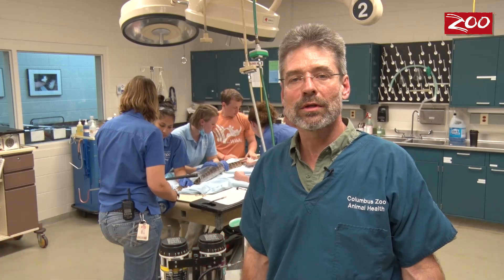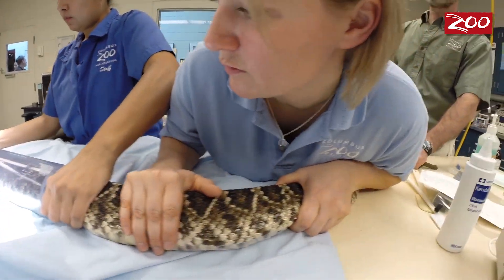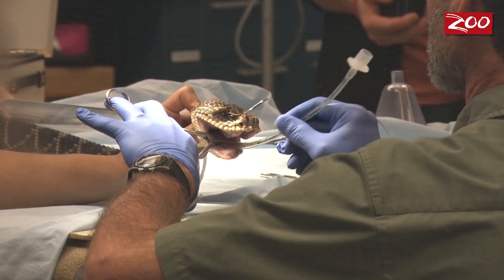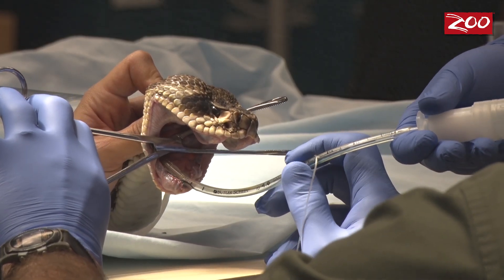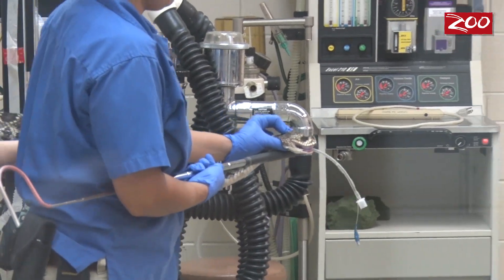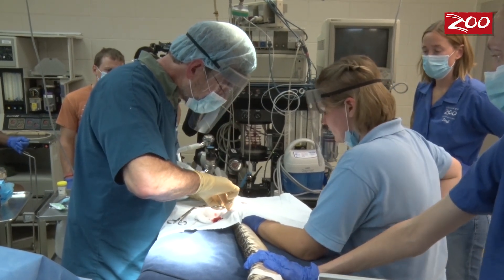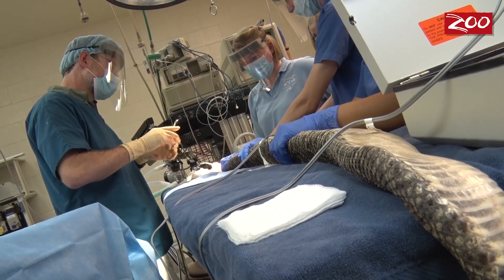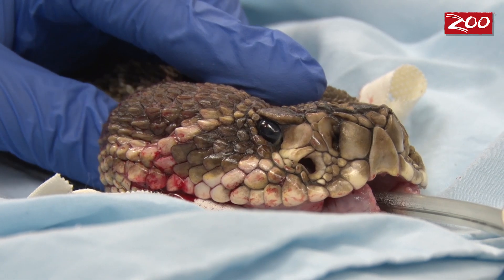Rattlesnake Venom Gland Removal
One of the deadliest venomous snakes in North America is slithering around with a brand new face, thanks to the proactive work of the Columbus Zoo and Aquarium’s medical staff.

Dr. Randy Junge, a veterinarian and Vice President of Animal Health at the Columbus Zoo, successfully performed the surgery on the 19-year-old eastern diamondback rattlesnake. With a bit of caulk, Dr. Junge created a silicone implant to replace the snake’s highly toxic venom gland, which had grown disturbingly large. The implant was designed to maintain the snake’s facial structure in the absence of that gland.